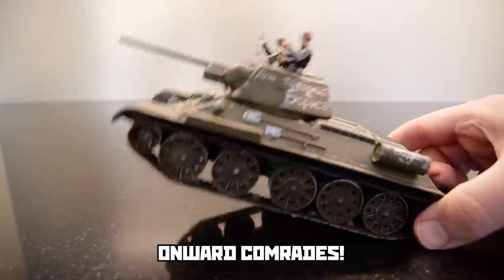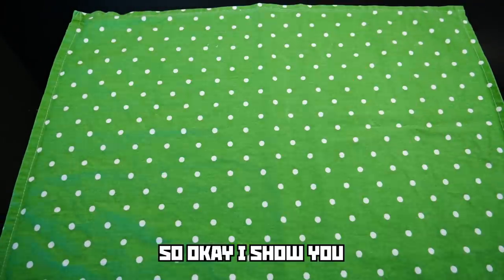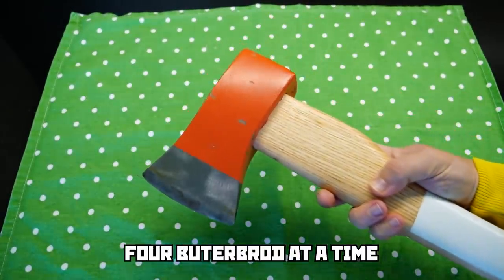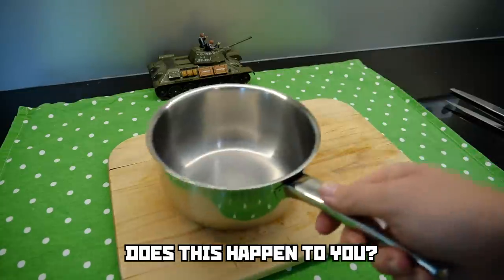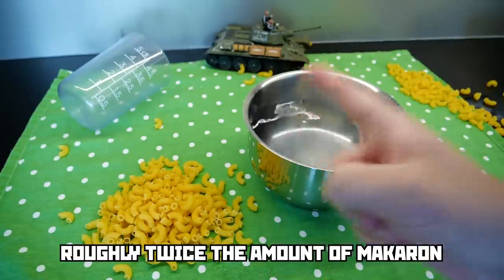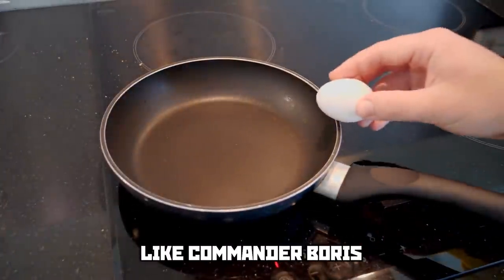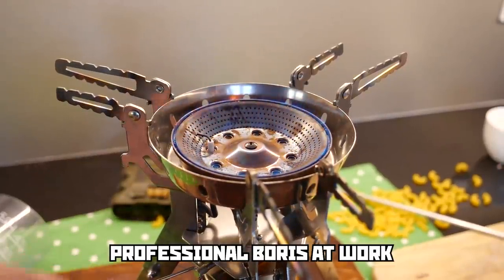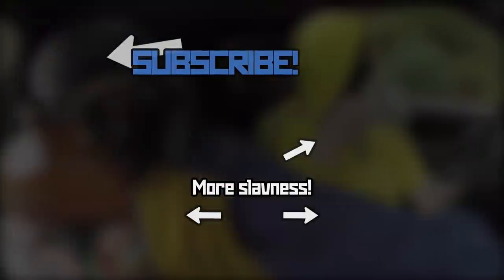Basic cooking tutorial with Boris - Part 1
This is Basic cooking tutorial with Boris - Part 1
Today I show you how to do basic things like use the right amount of oil and how to know when meat is done.

Full contents here:
0:00 Intro
0:55 Getting to know your tools
2:26 How to use a knife
2:57 How to sharpen knife
3:18 How to use cutting board
3:28 How to boil macaroni
5:18 How to use cooking oil
6:04 Cooking meat until done

About Life of Boris:
Welcome to the official Life of Boris YouTube channel! On this channel, you’ll find a variety of Slav Gaming, Cooking, Car reviews, Animation and Tutorials content, including Slav games, GTA gameplay, Gaming, Budget recipes, Slav cooking, DIY guides, Country Reviews, Language lessons and animated content.
Stay cheeki breeki! Enjoy!